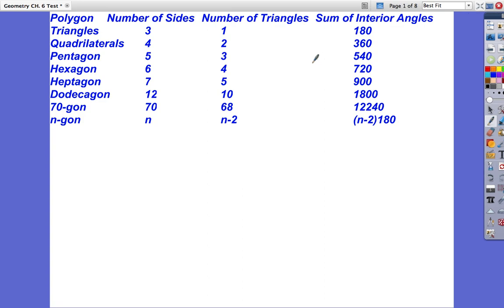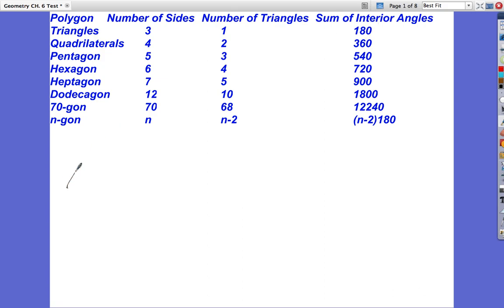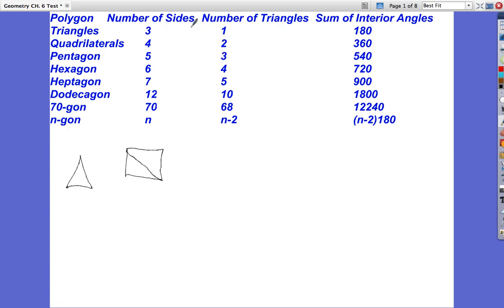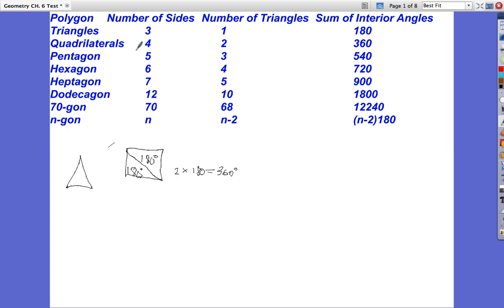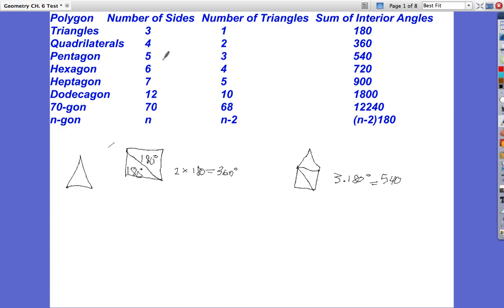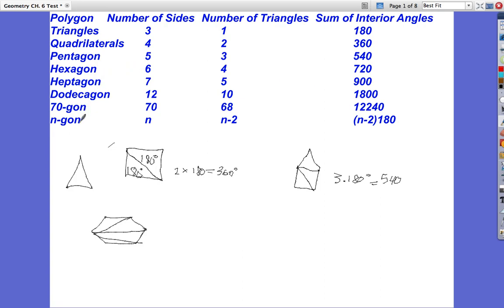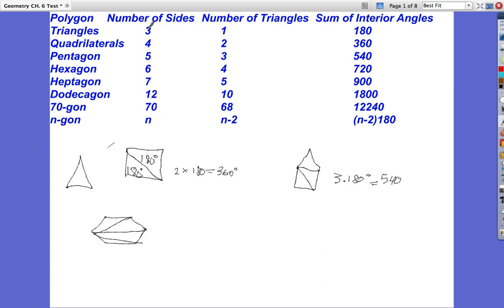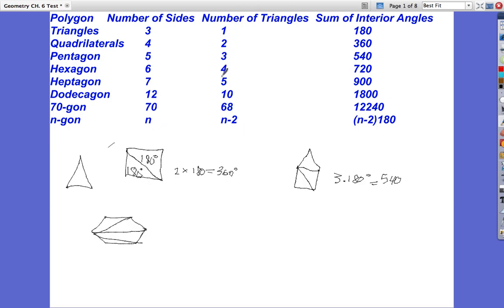Number 1 Ch.6 Test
Solution #1 Ch.6 Test